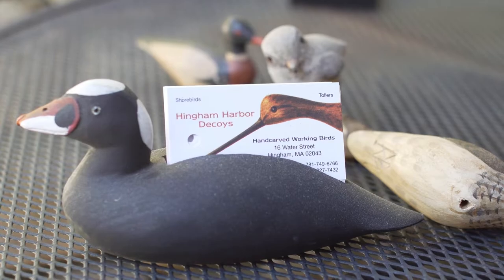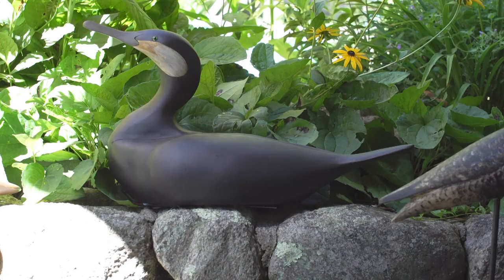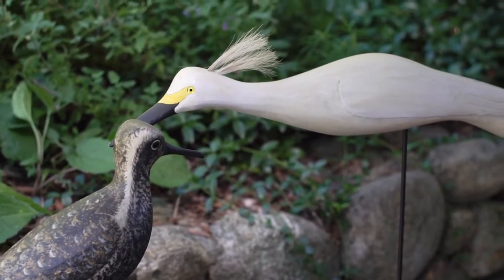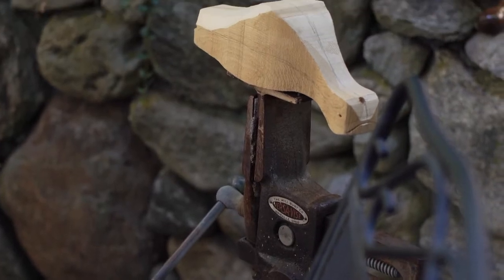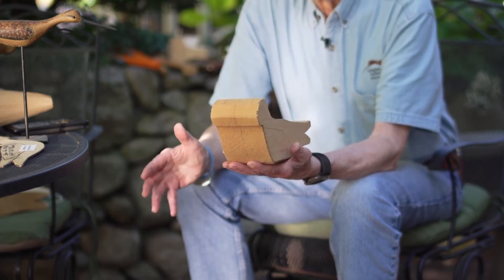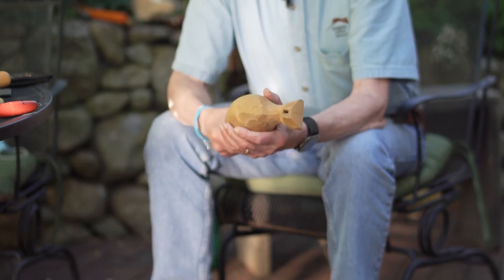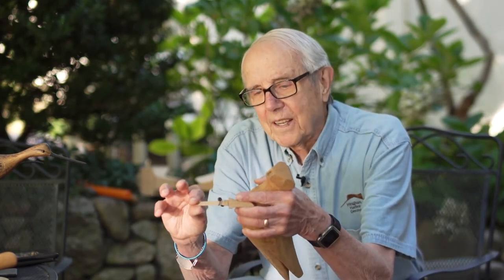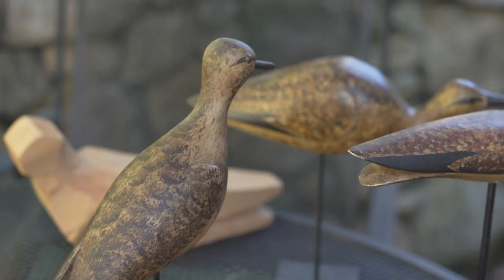Bob Mosher | Weir River Estuary Park Committee Artist Highlight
The tradition of decoy making runs very deep in this Hingham resident artist.

Bob Mosher has a strong passion for decoy making that runs very deep.